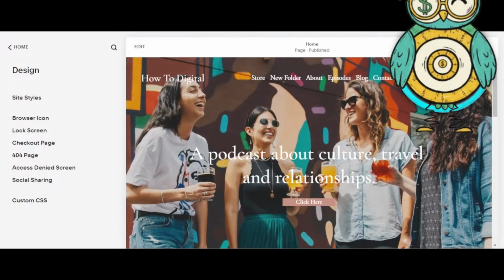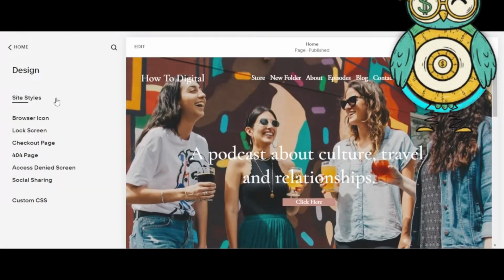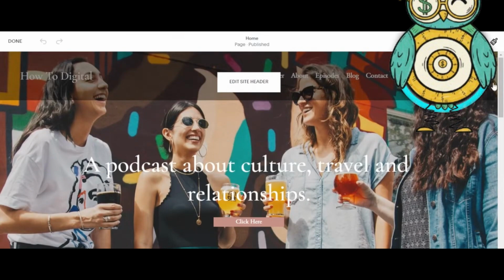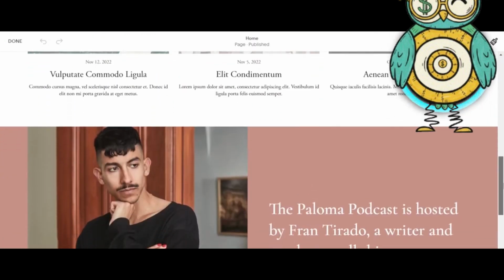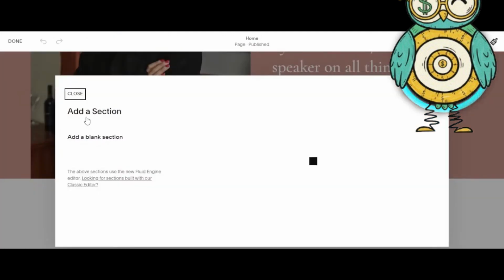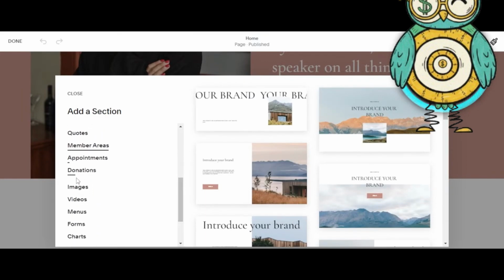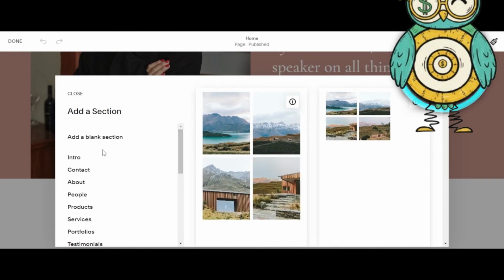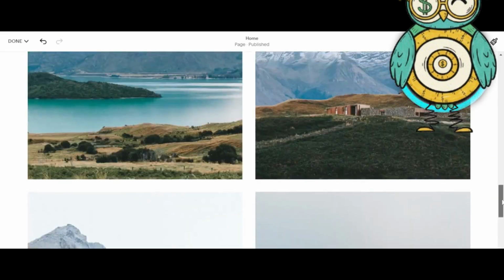How To Add a Section in Squarespace (2026)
In this 2026 Squarespace tutorial, you’ll learn how to add a new section in Squarespace quickly and easily. Whether you're building a landing page, online store, portfolio, or business website, adding sections helps you organize content and design your site professionally.

If you’re wondering “How do I add a section in Squarespace?”, this step-by-step guide walks you through everything — even if you’re a beginner.

📌 What You’ll Learn in This Video:

How to add a section in Squarespace (2026 update)

Add blank sections or pre-designed layouts

Customize section content and design

Move and rearrange sections

Add images, text, buttons, and forms

Fix common editing issues

📈 High-Intent Topics Covered:

Squarespace section tutorial 2026

Add new section Squarespace website

Squarespace page layout editing

Squarespace website design tips

Edit Squarespace page step by step

add section in Squarespace 2026, Squarespace website tutorial, how to edit Squarespace page, Squarespace beginner guide, create section Squarespace easy.

💡 Who This Video Is For:

Squarespace beginners

Bloggers & creators

Portfolio and eCommerce website owners